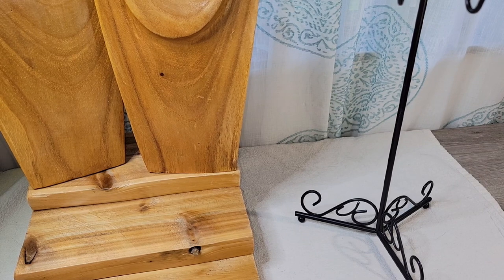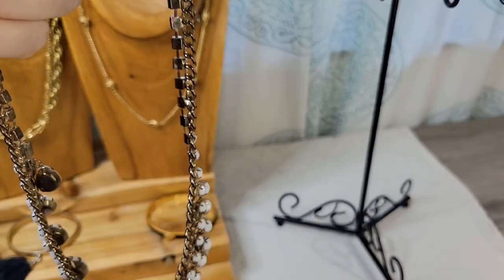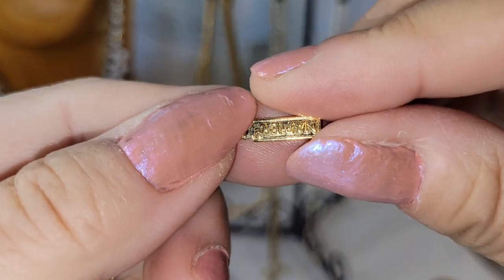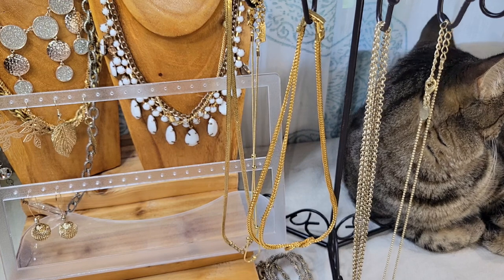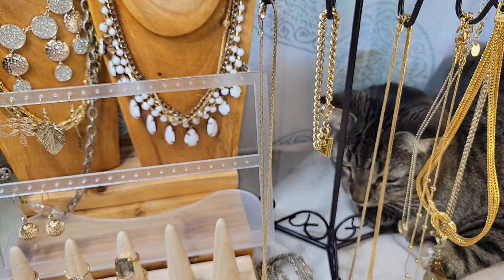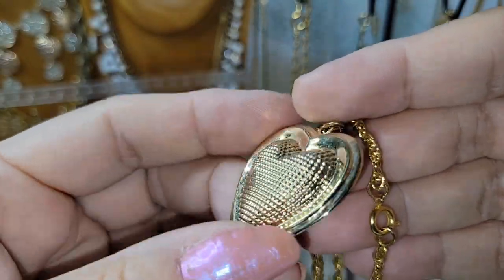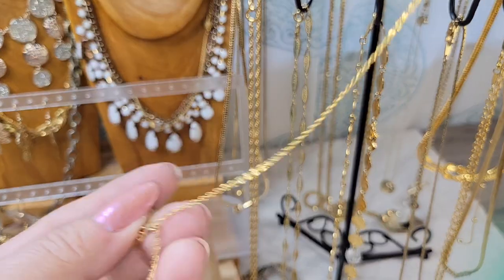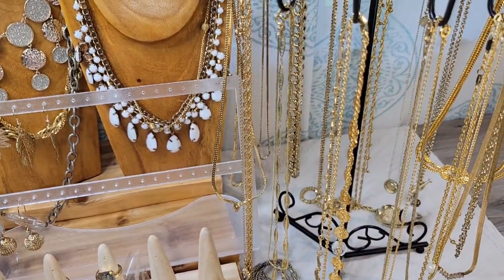🛒🛍️Shopgoodwill Goldtone 💍💎Jewelry Jar Unboxing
This video showcases a jewelry jar filled with over 2.5 pounds of gold-tone costume jewelry that I obtained from various online auctions at ShopGoodwill.

I'm calling this one: Shopgoodwill Goldtone Jewelry Jar Unboxing

That way I know that people are watching my videos and I will continue to make content for you!

FYI: Most of the items shown in my videos are available for sale on my eBay store However, it does take me time to get everything listed online.

Let me know which video you are watching, the timestamp of the item(s) you're interested in and a brief description of each item(s). If the item is still available, and once we agree on a price, I will send you an invoice via PayPal for the cost of the item(s) plus shipping. Shipping starts at $5.00 for orders under 1 pound going to a USA address.

FYI: If you'd like to purchase any of the items shown in my videos, and you haven't already registered, please take a moment to fill out this form

✅ Product Recommendations ✅
If you are interested in any of the items highlighted in this video - here are links to a few of our recommended products.

★ Wood jewelry displays
★ Plastic ring mandrel
★ Jewelry magnifying loupe
★ Magnifying Ott light
★ T-bar acrylic earring display
★ Stud earring display board with wood base

✅ About The Creative Cottage ✅
The Creative Cottage YouTube channel is hosted by Lynn Smythe. I am the founder of The Creative Cottage blog and a part-time reseller on eBay, Etsy and Poshmark. After many years of creating my own handcrafted beaded and fused glass jewelry and accessories, I've decided to start collecting vintage to contemporary costume jewelry with the occasional estate sale find.